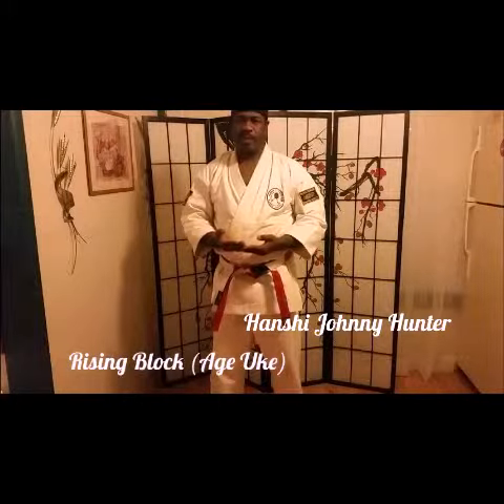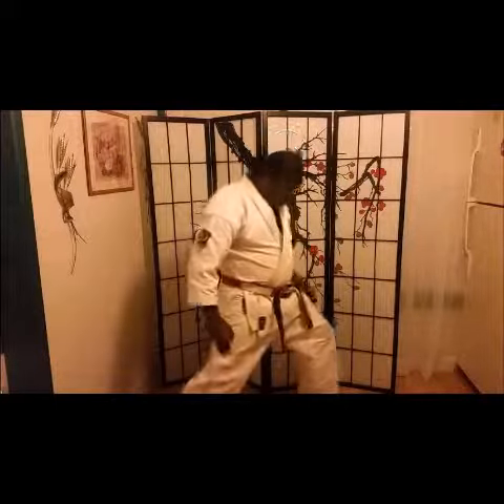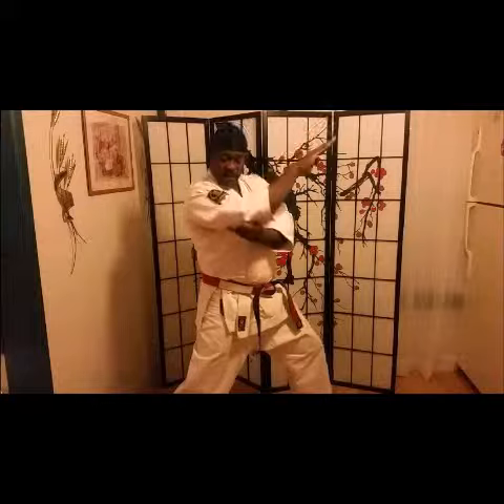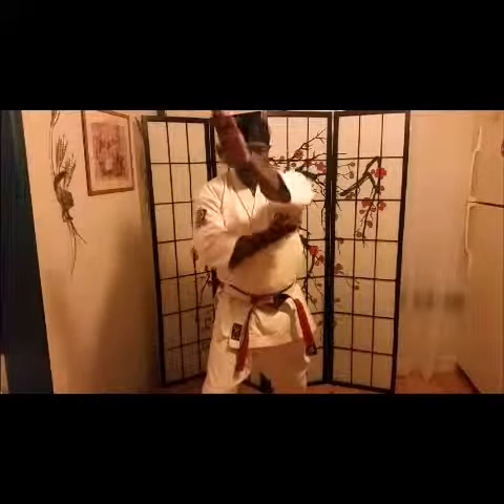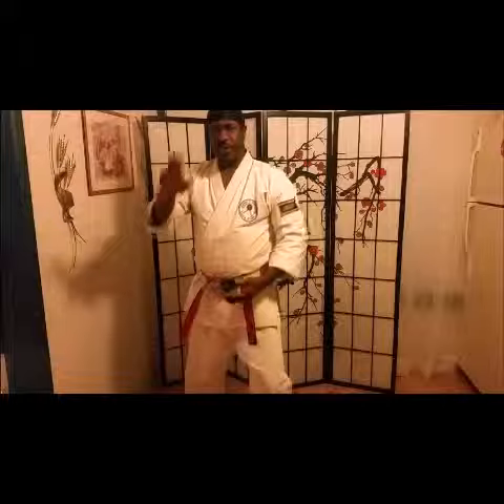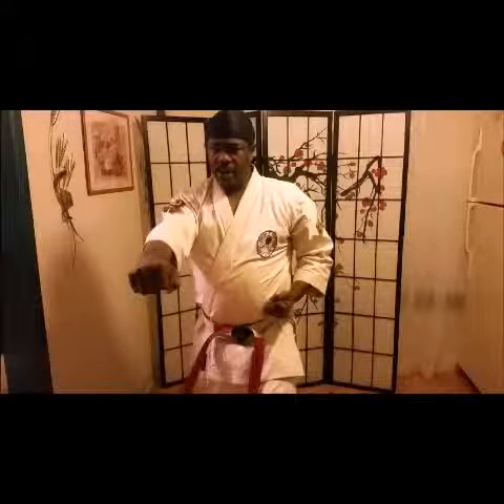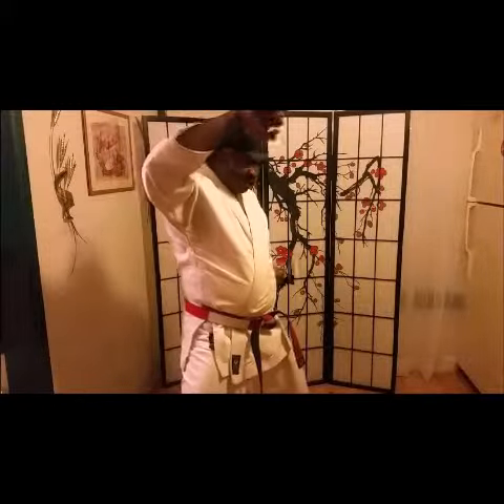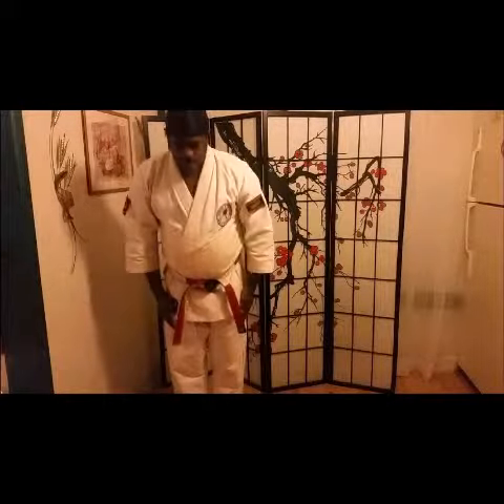Hunter Shotokan Kempo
GrandMaster Johnny Hunter demo the Up Block.